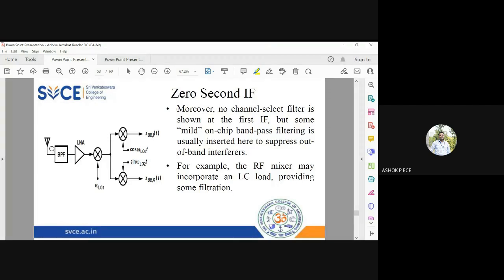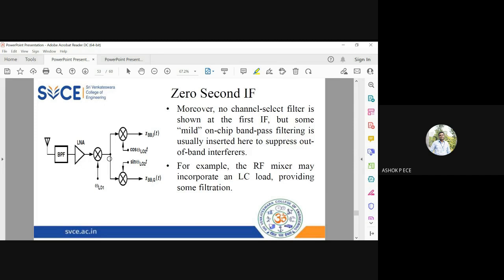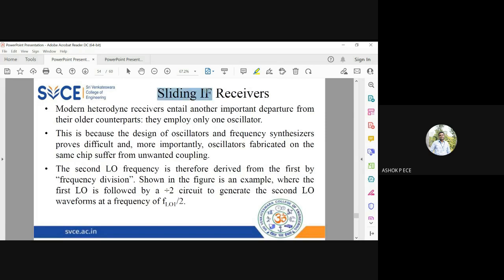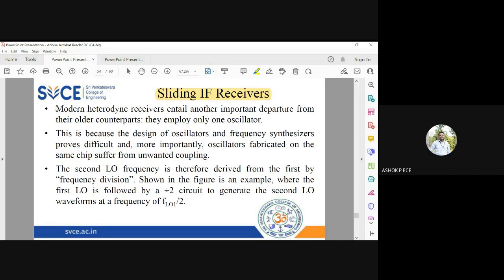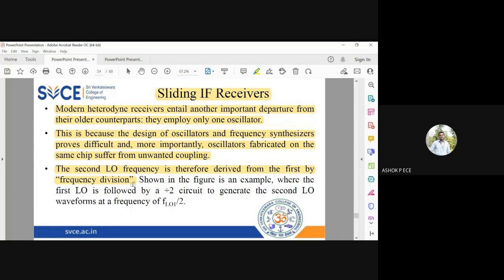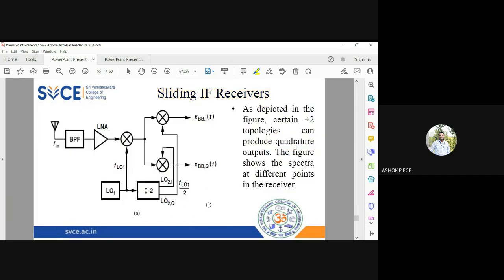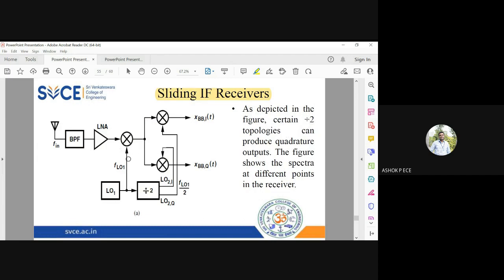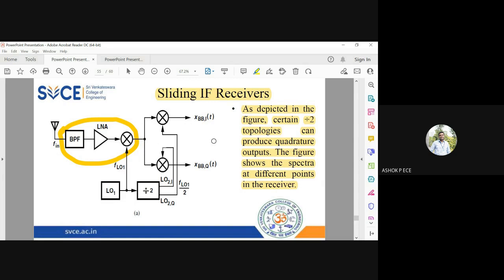MIC&RFSD | Lecture-102 | Transceiver Architectures Part-20